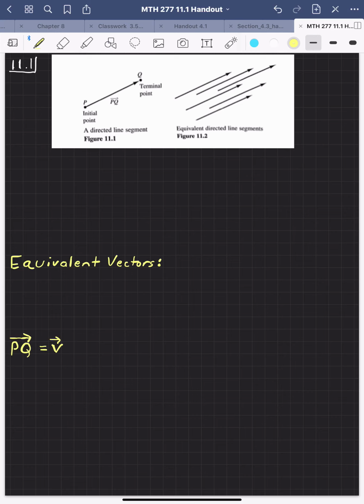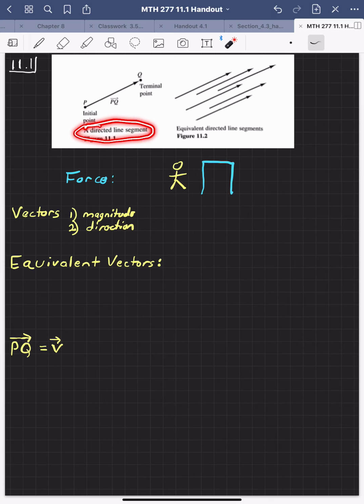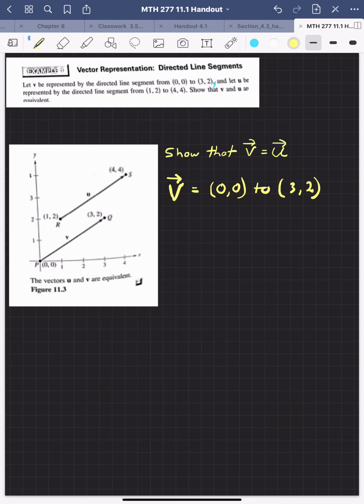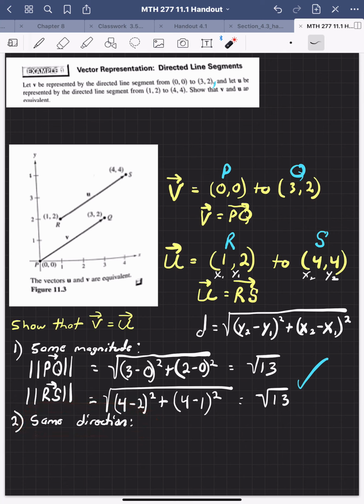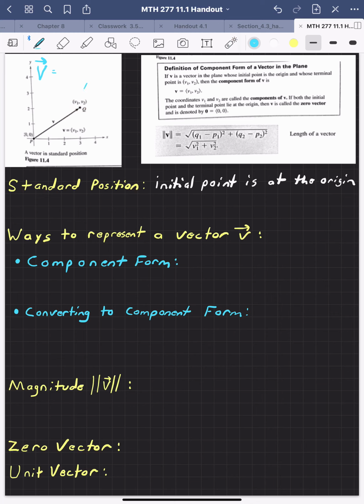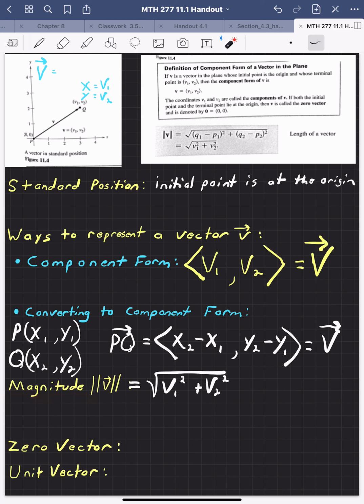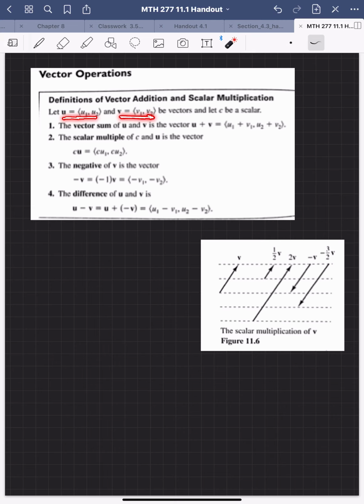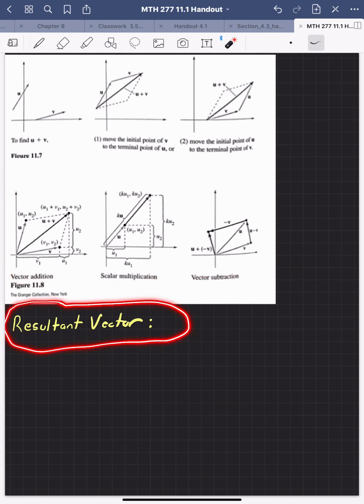Calculus 3 (11.1) Part A Vectors In The Plane